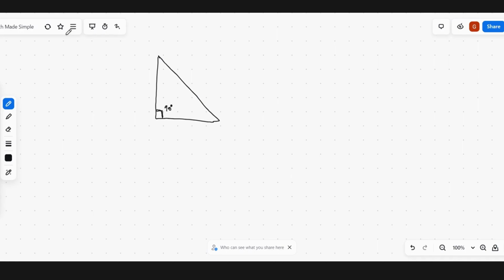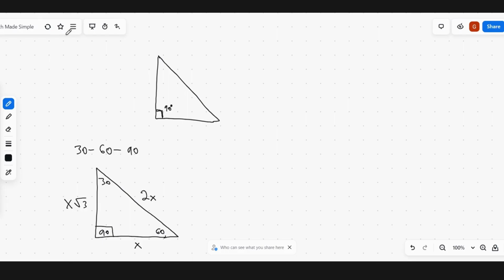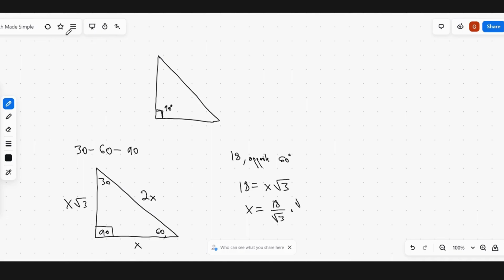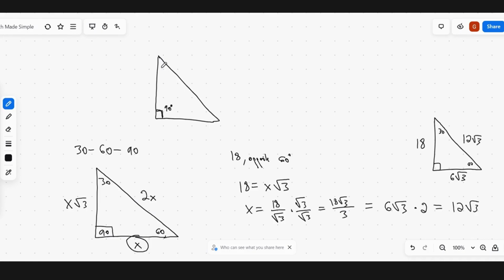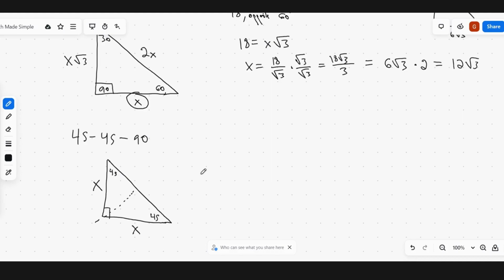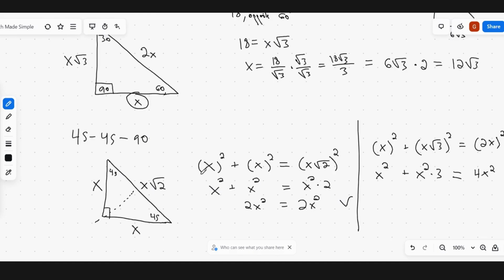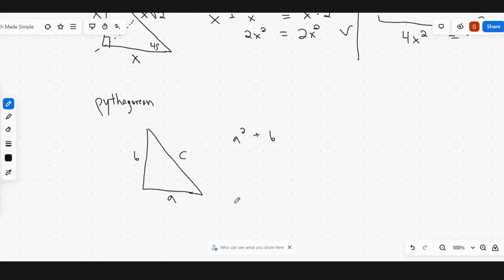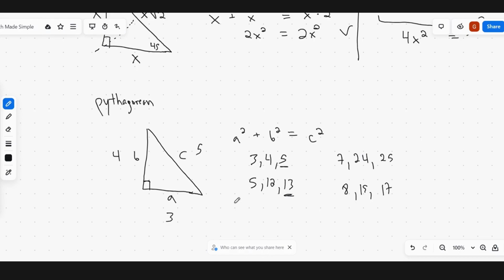Special Right Triangles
Summary of main types of special right triangles, proofs with pythagorean's theorem, and a review of pythagorean triples